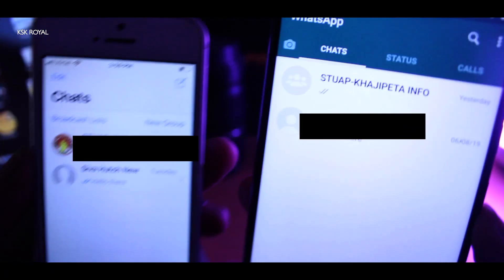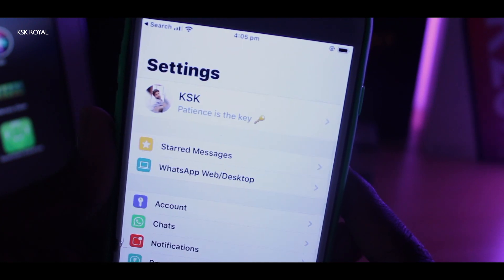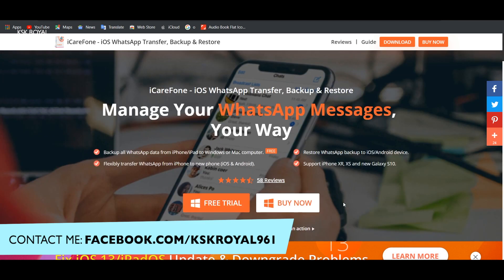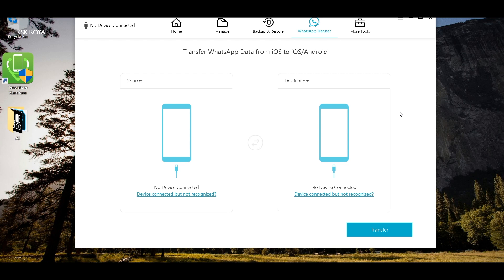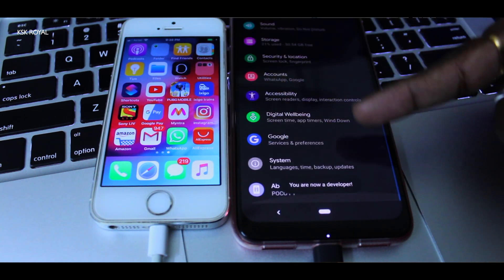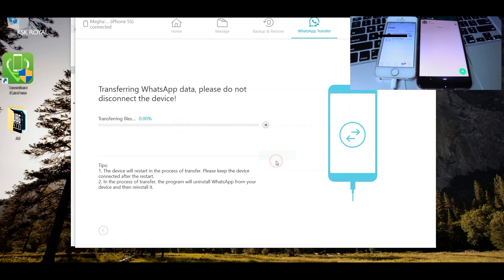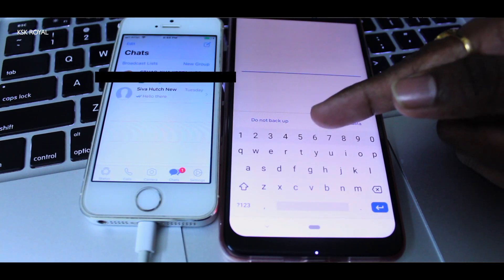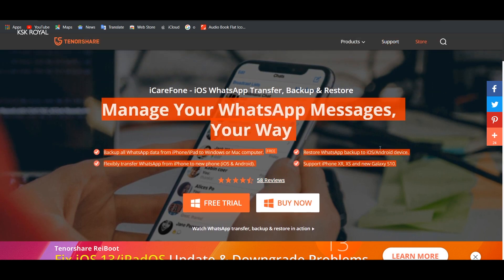How To Transfer WhatsApp Data From iPhone To Android 👌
iCareFone-WhatsApp transfer ) can transfer WhatsApp data between from iPhone to any Android phone and other iPhone, it can also backup iPhone/iPad data for free.

*Note:  This is a sponsored video, some features require a Premium licence.*